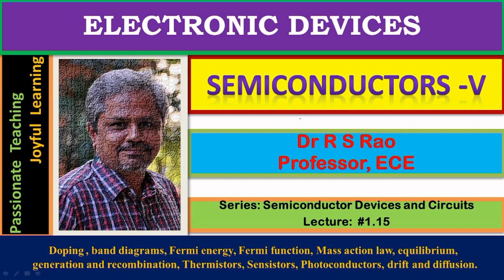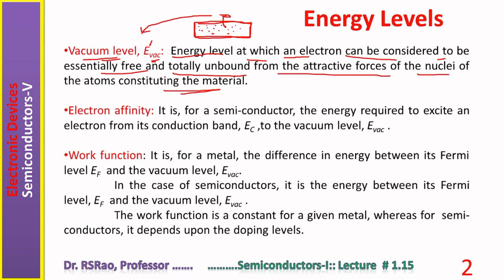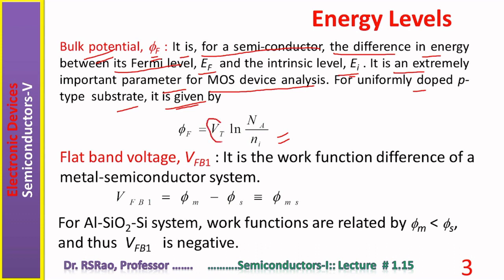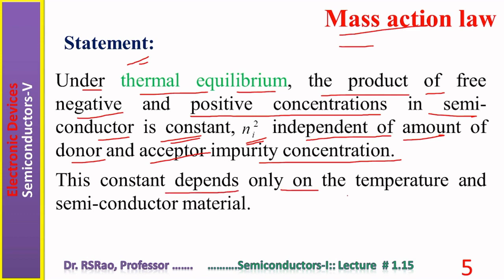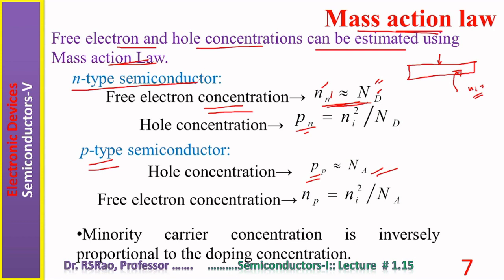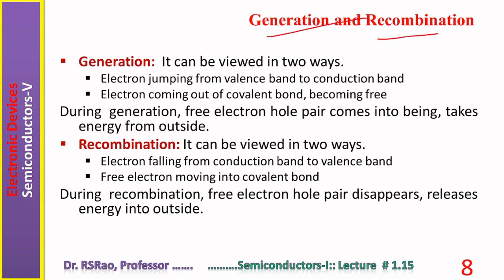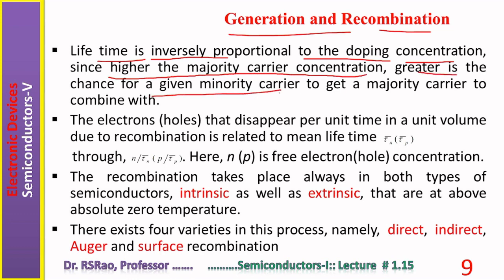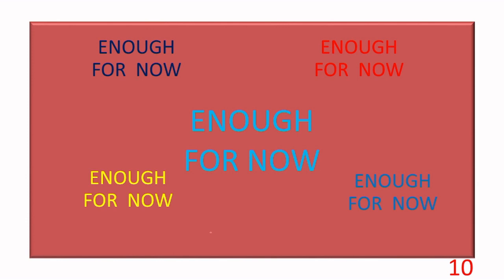SDC.1.15. Semiconductors-V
In this session, Mass Action law, Equilibrium, different energy levels and their interconnection are some of the aspects of semiconductors that are discussed.